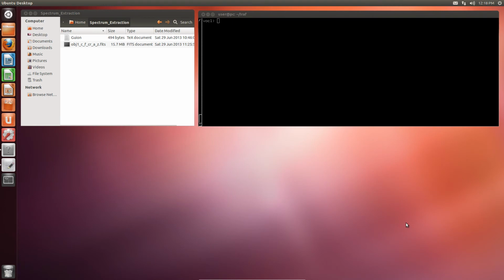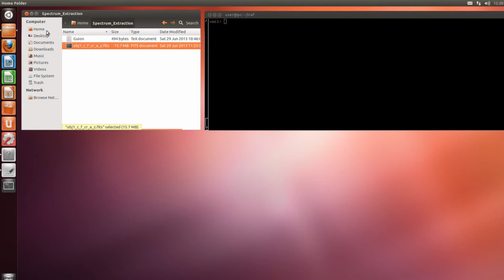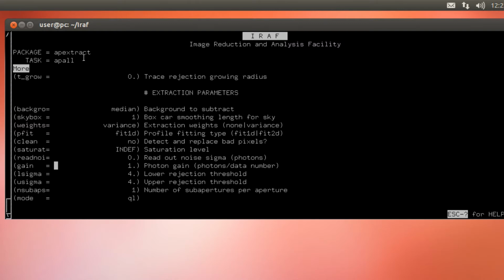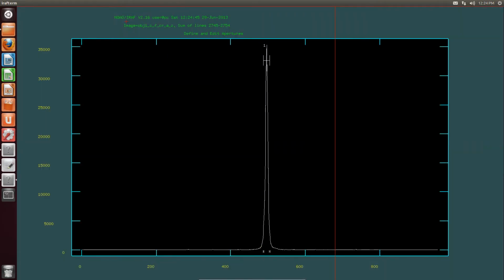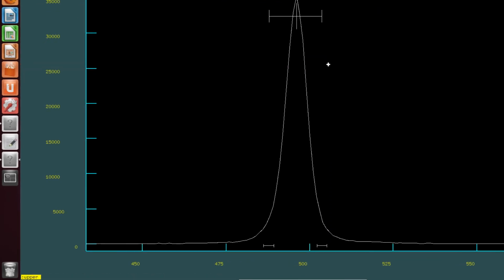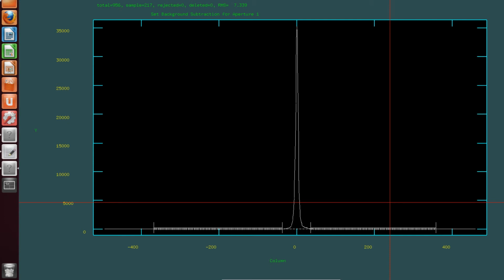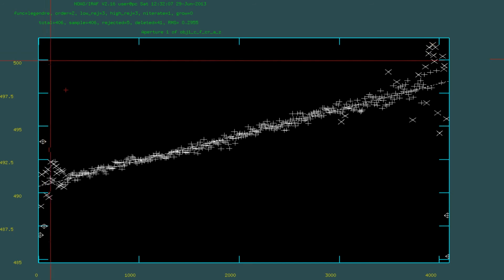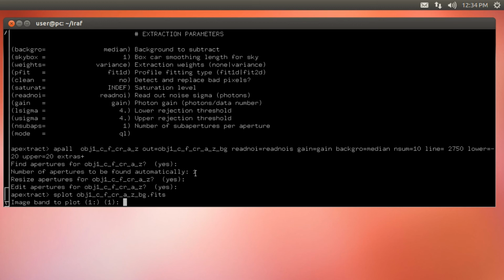IRAF Tutorial Part 8: Spectrum Extraction [HD] [CC]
IRAF 2.16 in Ubuntu 12.04 64-bits. Video is available at HD and with English Close captions . It is advised to use a 1080p resolution and closed captions with white foreground and black background.

In this task we use the task apall from the package apextract to perform the background subtraction and the spectrum extraction. Please if you have any doubt please post a comment. I will try to answer as fast as possible.

Want to be my best friend? Open a dropbox or Ubuntu one account with my links: